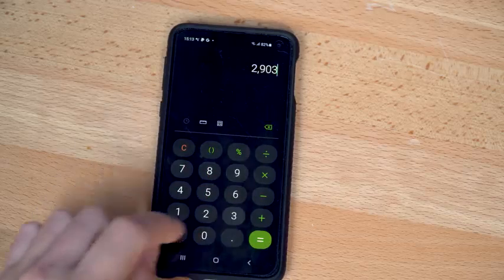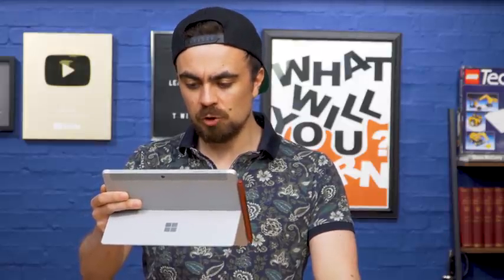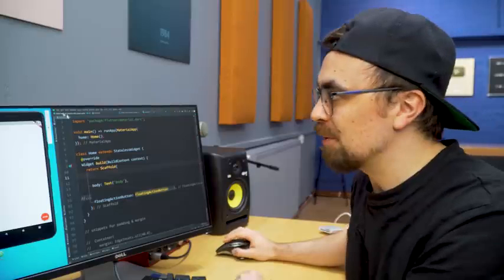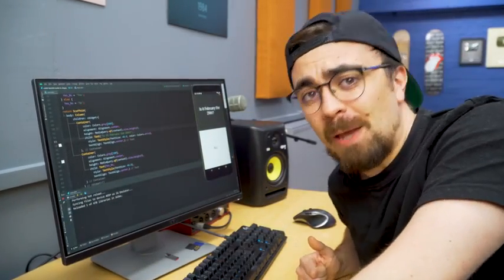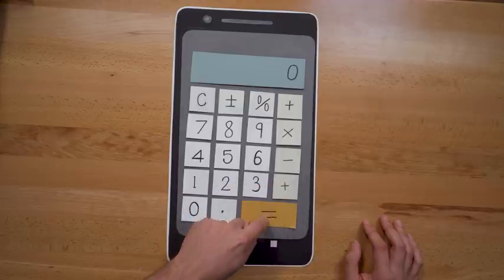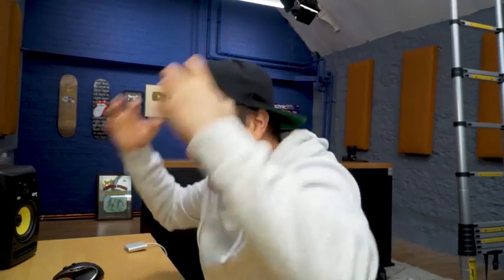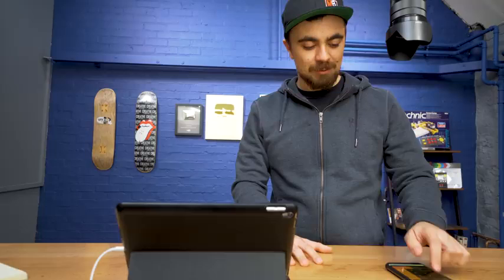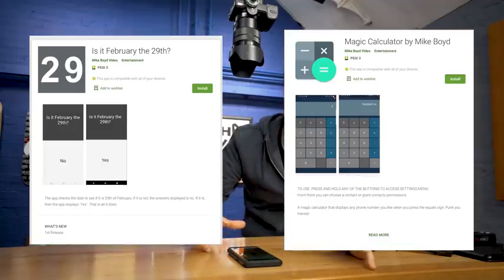Native APPS Deployment - ANDROID